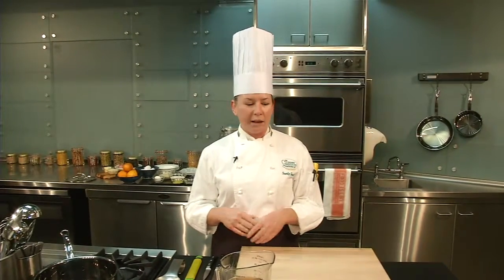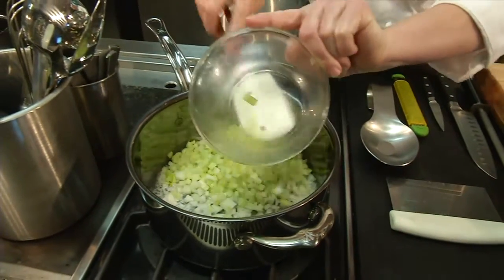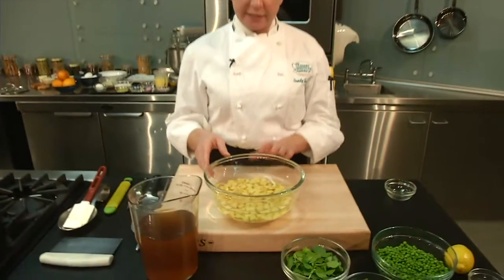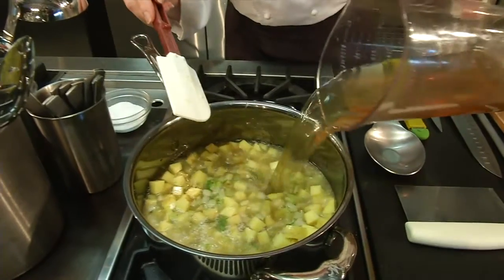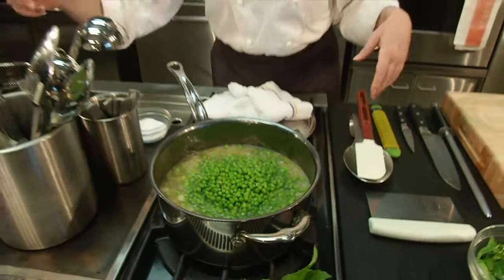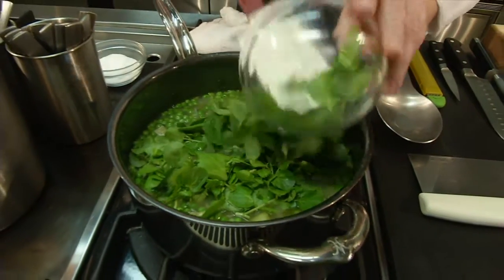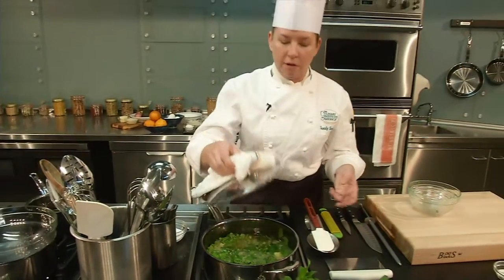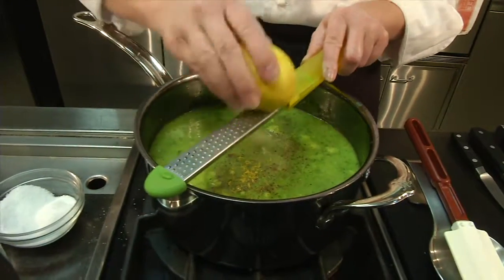Sweet pea soup with watercress and mint